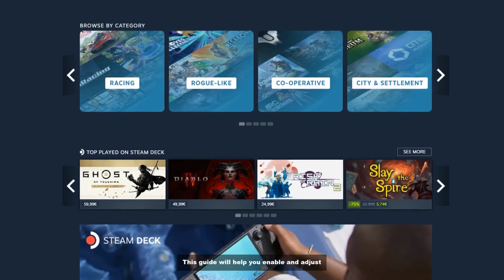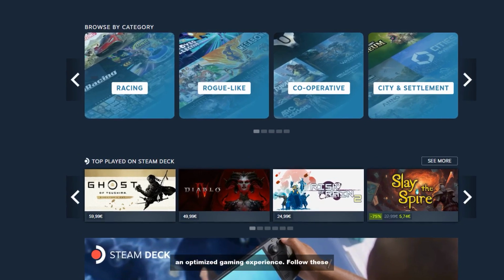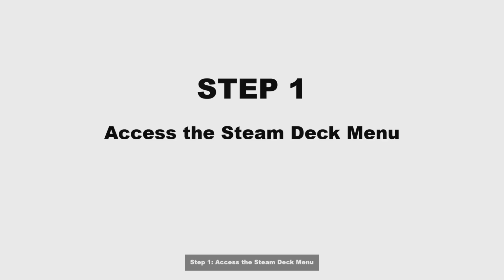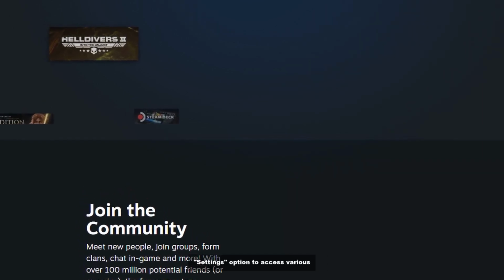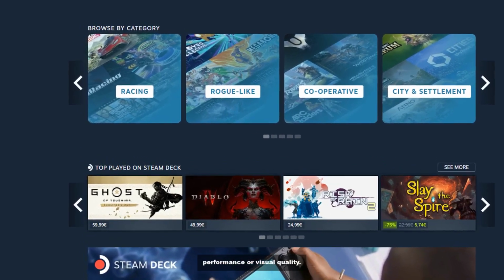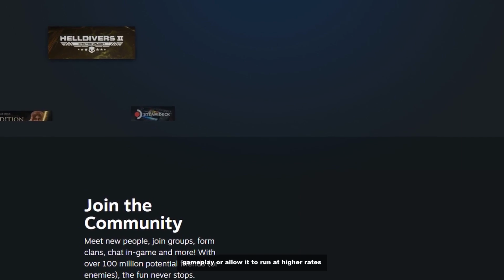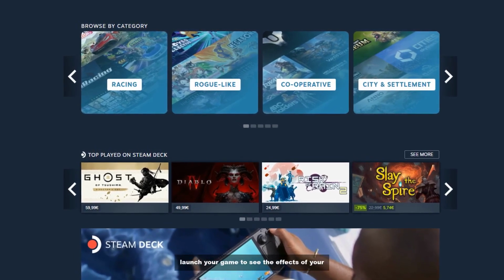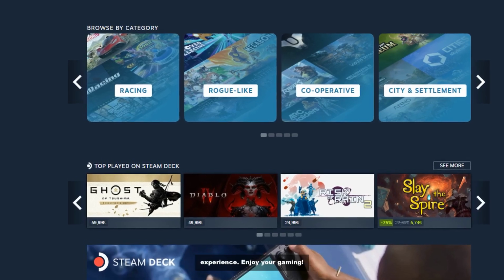How To Enable Steam Deck Graphics Settings 2025 (EASY GUIDE) (2026)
In this video, we will show you how to enable Steam Deck graphics settings 2025 with our easy guide. Whether you're looking to enhance your gaming experience or troubleshoot graphics issues, this tutorial covers everything you need to know.